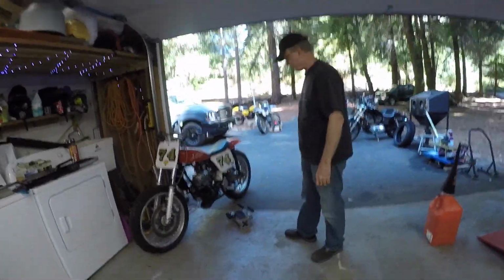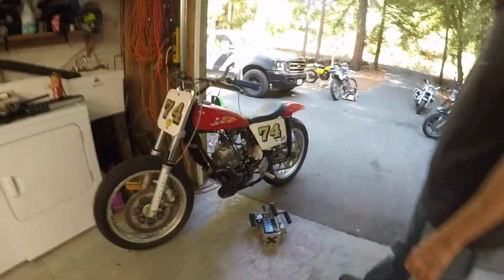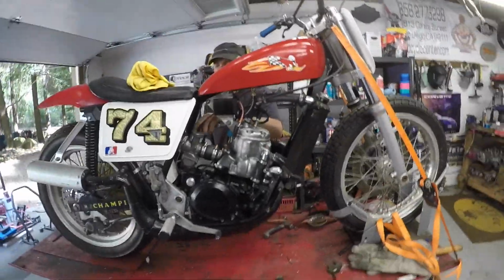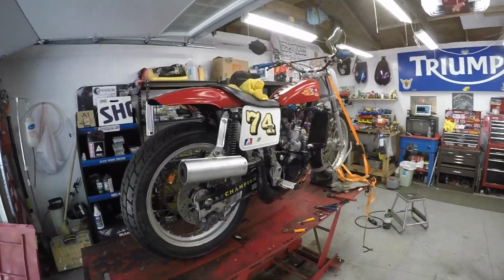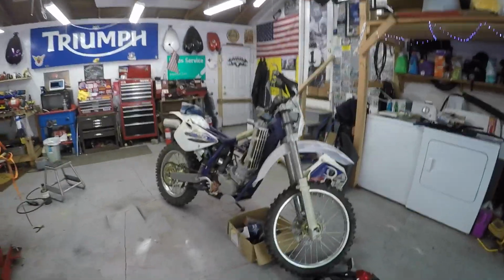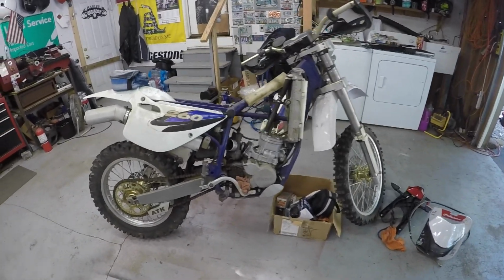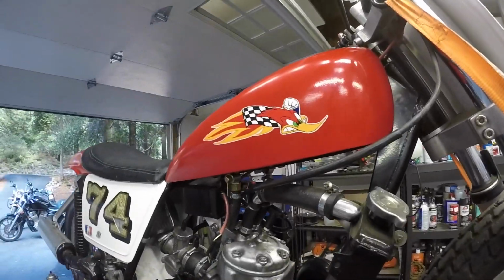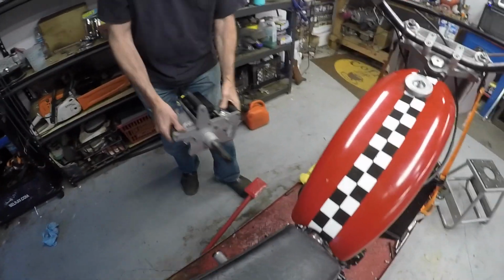Honda CR500r Flat Track Bike 1St Start! Champion Framer 2Smoker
Well this is the video I know a lot of you have been waiting to see. The day has finally come and the Champion CR500 framer is alive and scary!